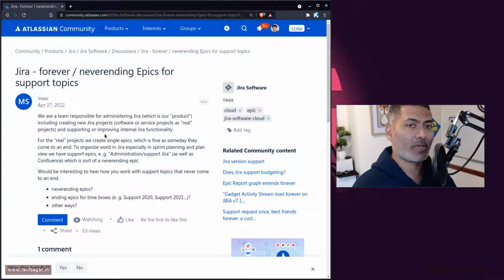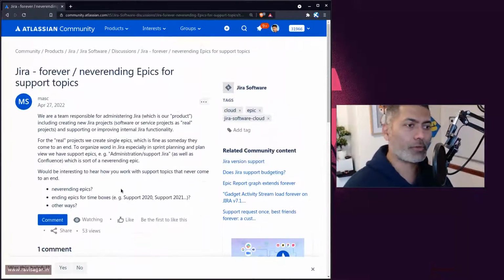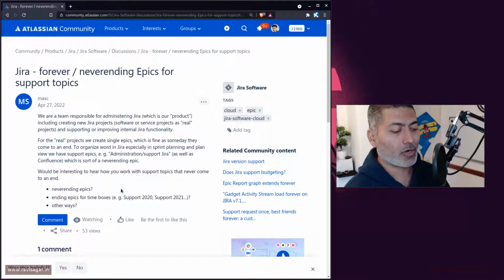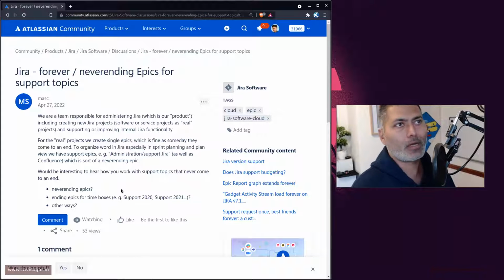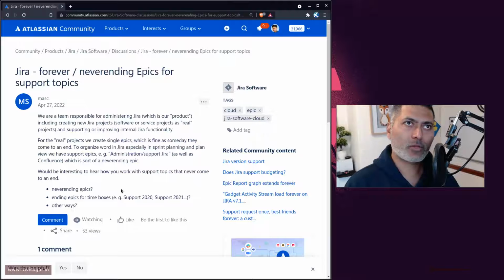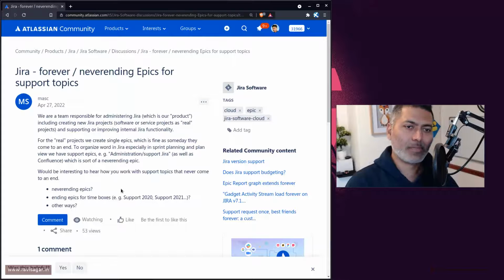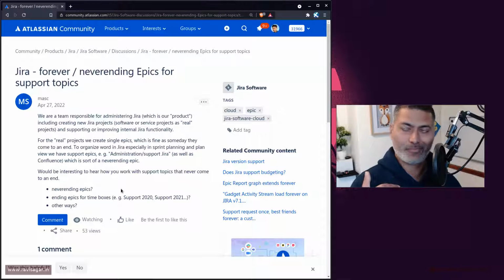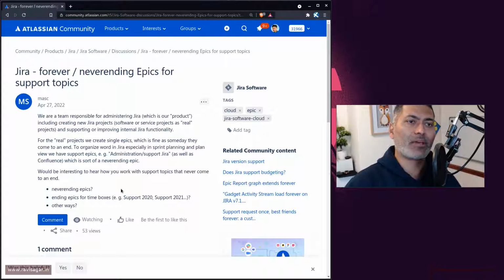GetAnswers - Never ending epics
Are you using Jira to support small changes, enhancements and not sure how to organise those issues under epics and whether you should be using epics in this case or not?